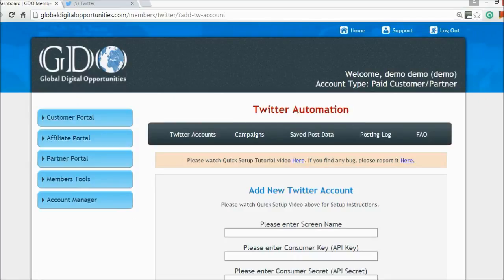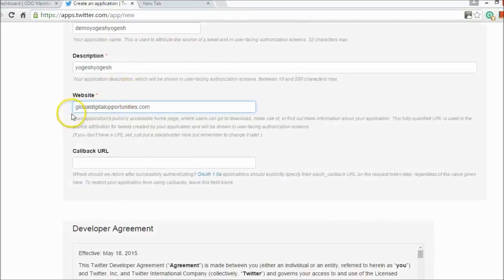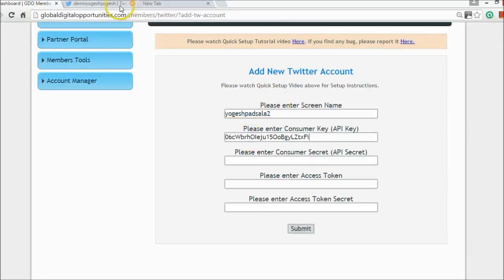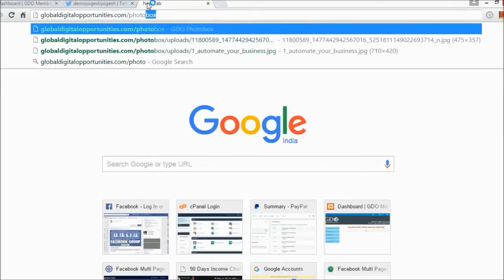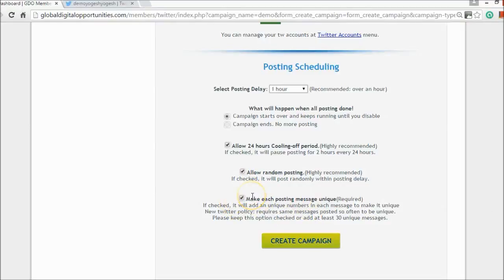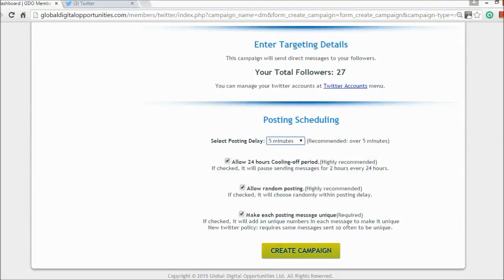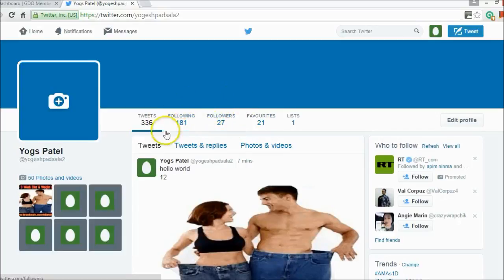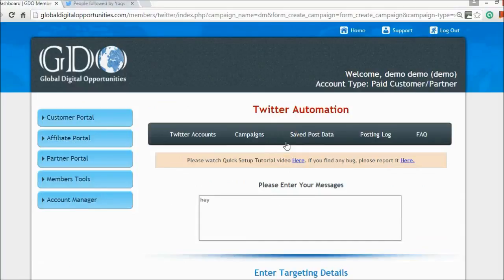GDO Twitter Automation Tool : Setup Instruction